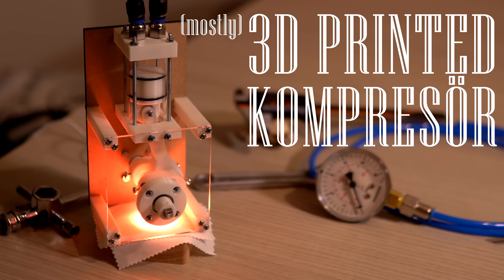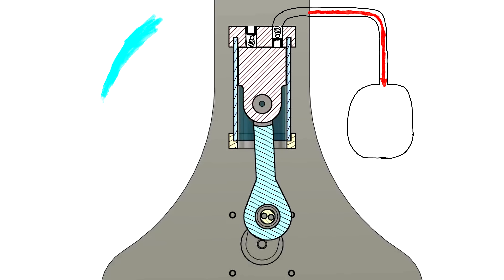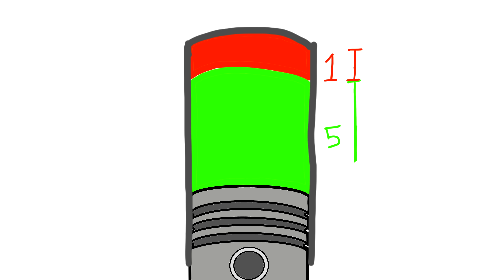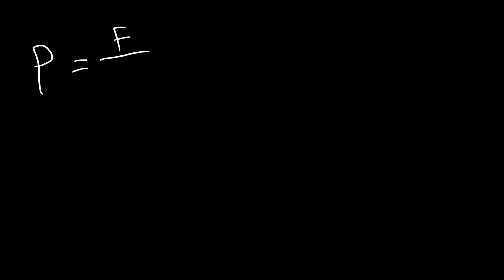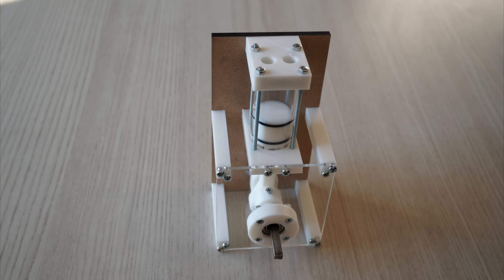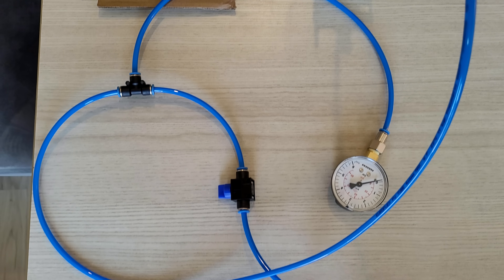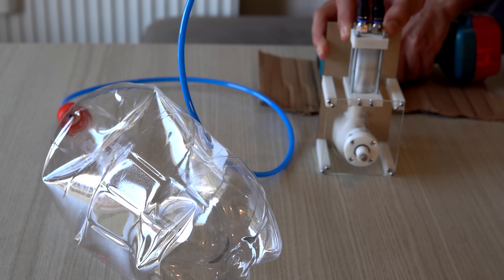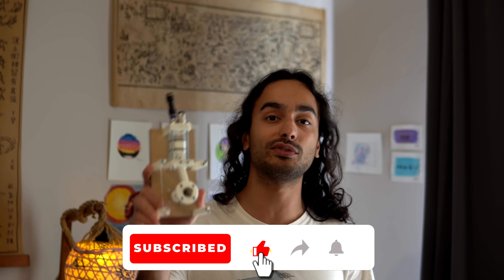Can You 3D Print an Air Compressor?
In this video I design and assemble my own air compressor. I also explain how an air compressor works, I solve gas and pressure equations and calculate the forces acting on the thing.

I plan to obtain compressed air with this air compressor and run air motors and pneumatic actuators in the future.

If you wish the to build your own all the neccessary files can be found below

00:00 Intro
00:24 How a compressor works
01:52 Design Considerations
04:24 Governing Forces
05:30 Design
05:51 Materials and Assembly
06:50 Does it work?
07:33 Pumping up a Ball
08:07 Pressure Test
09:32 Vacuum Pump
10:15 Improvements
11:09 Outro